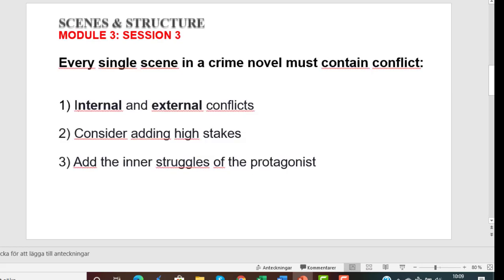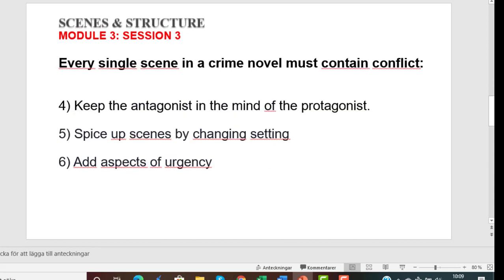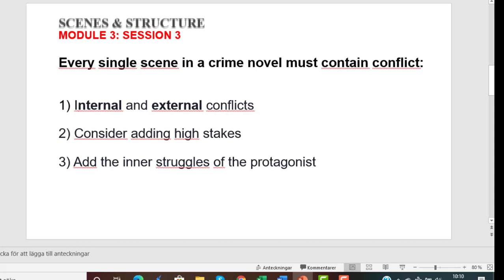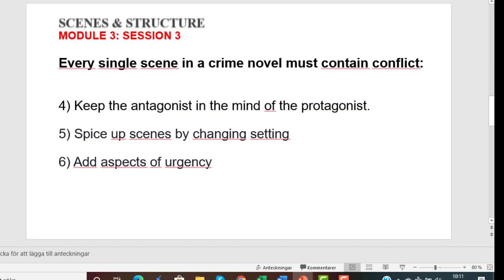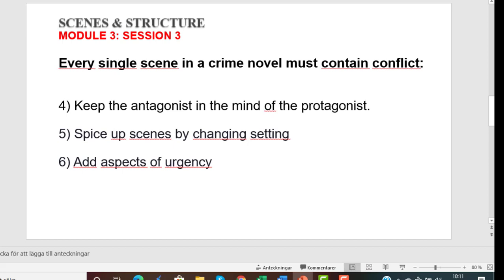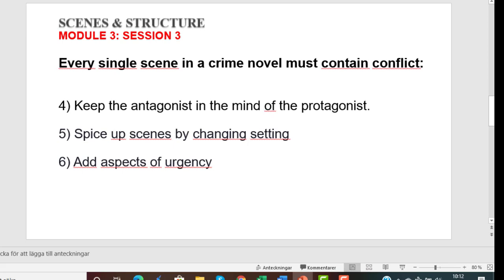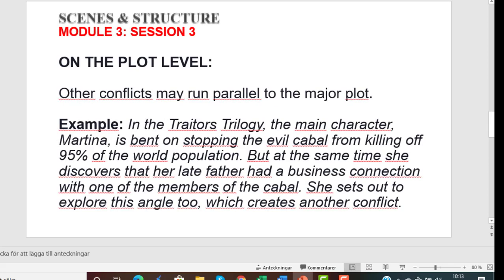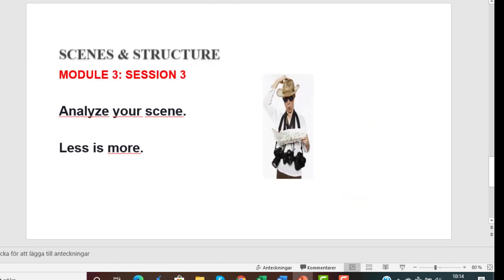INJECT CONFLICT INTO YOUR SCENES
Learn how to inject conflict in your story scenes. Every scene in the novel should contain conflict. Use internal and external conflict, setting, dialogue, action and narrative, in your scenes, to create an authentic world. Show the fear, and the misgivings in the main character, the self-doubt, indecision, the thinking the main character does before, during and after each decision.